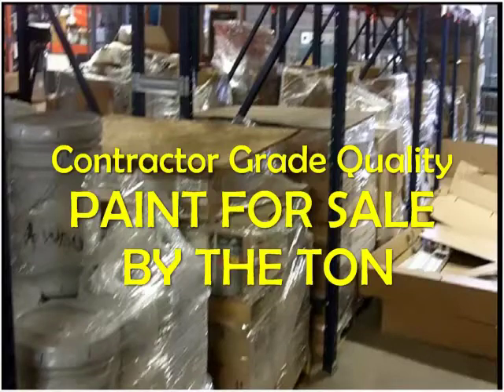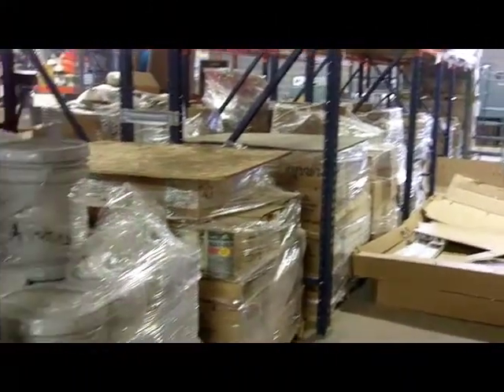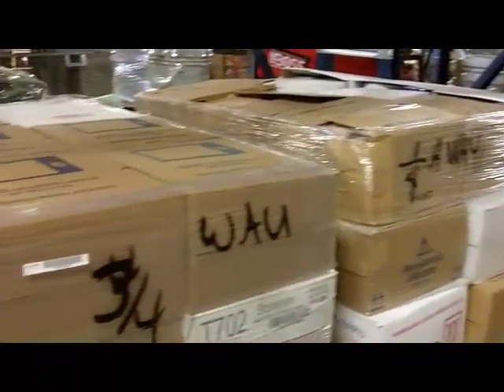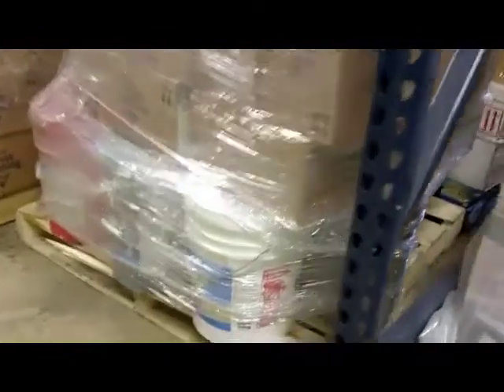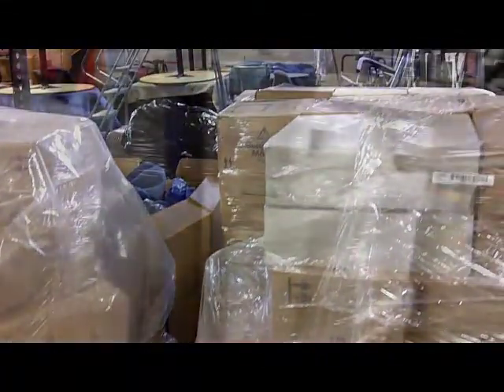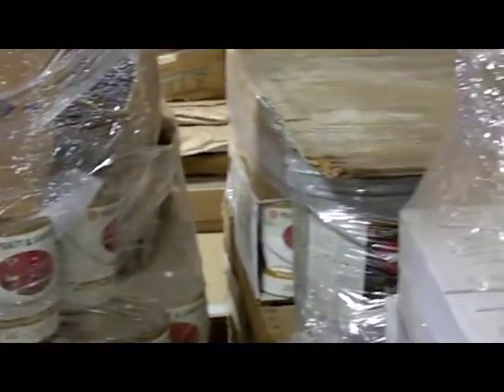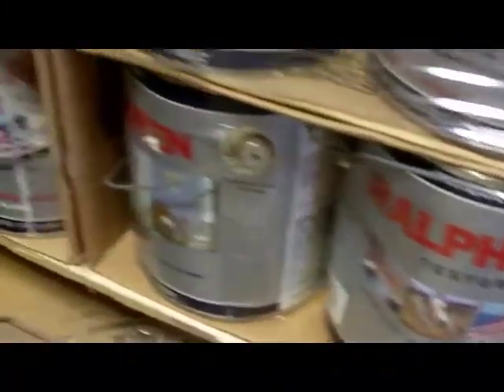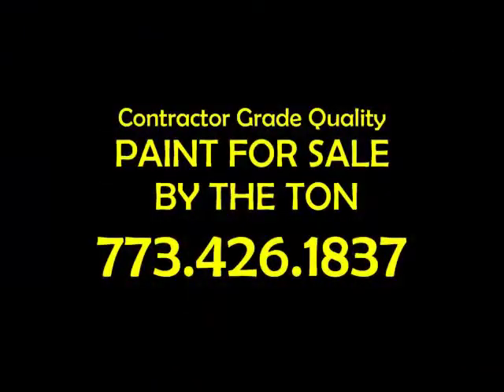Paint for Sale by the Ton - Contractor Quality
We have paint for Sale by the ton.  Stored in a temperature controlled enviornment.  this paint is primarily overstock, discontinued paint and miss-tints in 5 gallong and 1 gallong cans.  This paint is all contractor grade quality, benjamin moore, ralph lauren, pratt & lamber and cabot brands.